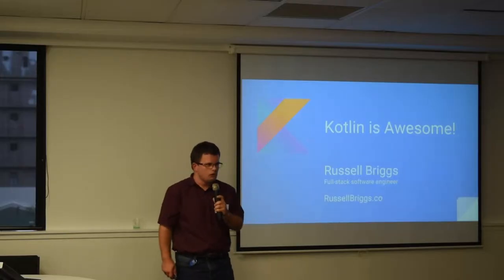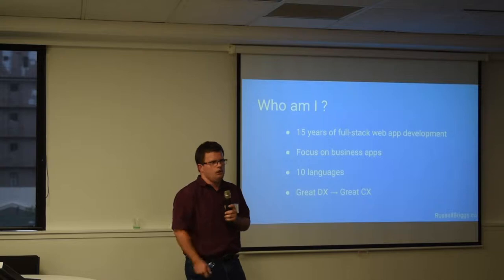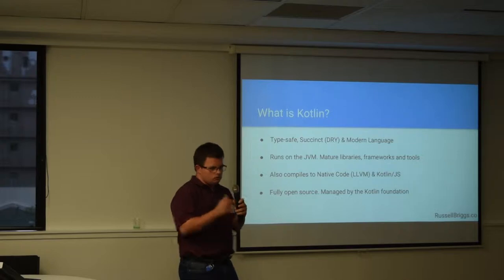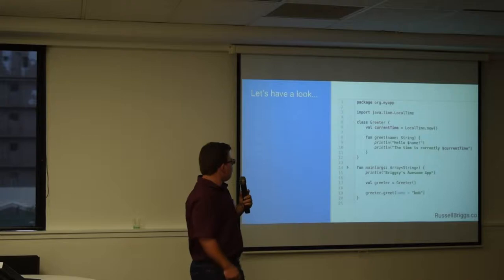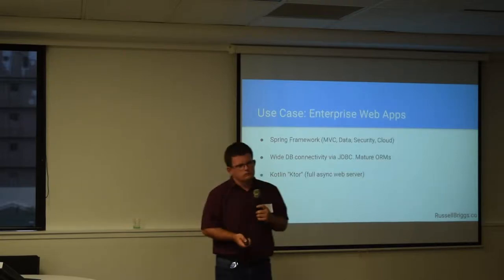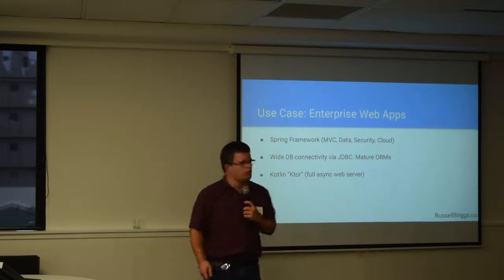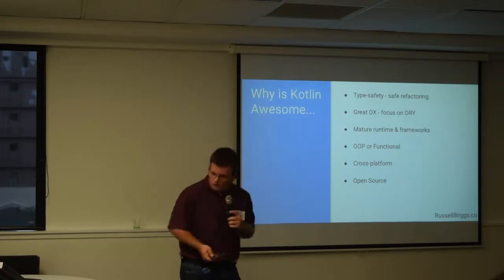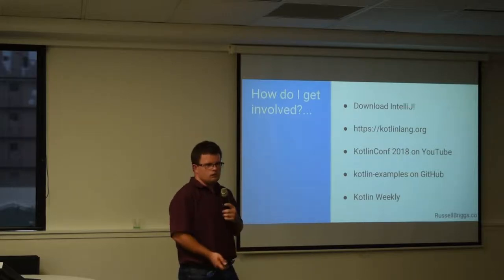Russell Briggs: Kotlin is awesome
Lightning talk by Russell Briggs at WOSSAT in Wellington, New Zealand, on 19 February 2019.